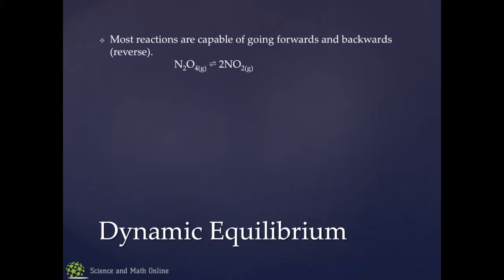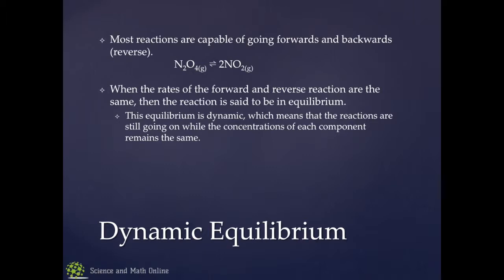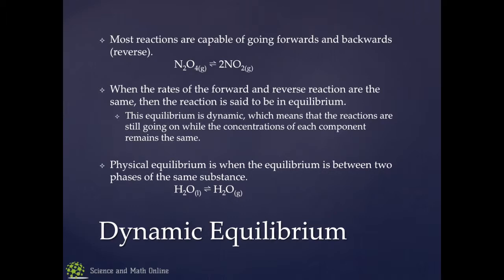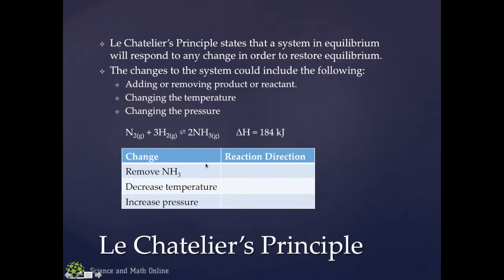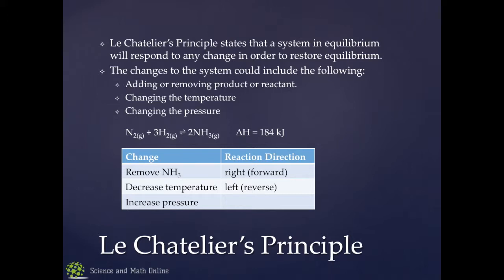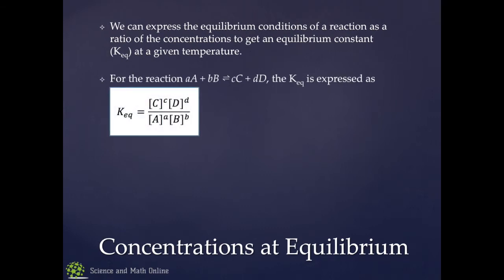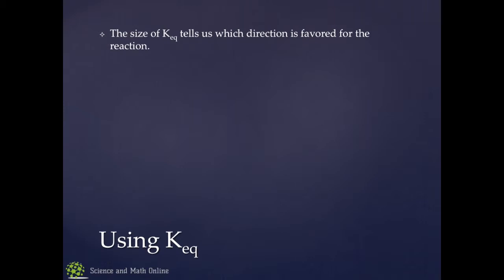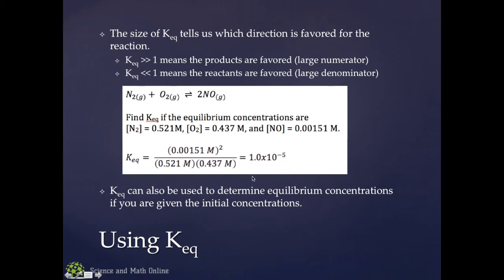Crash Course - Equilibrium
Equilibrium Lesson for Teaching High School Chem's Crash Course